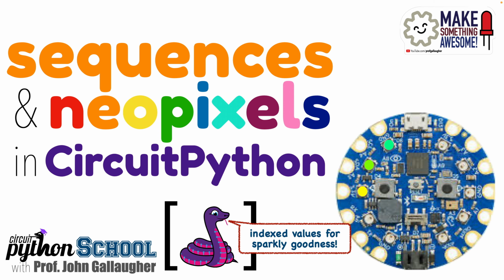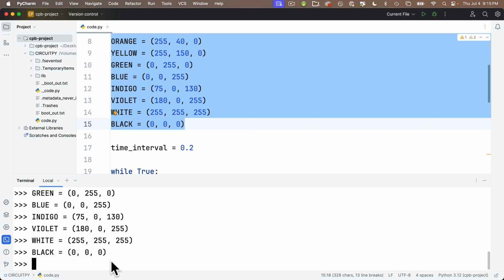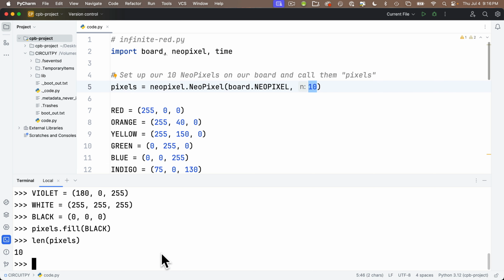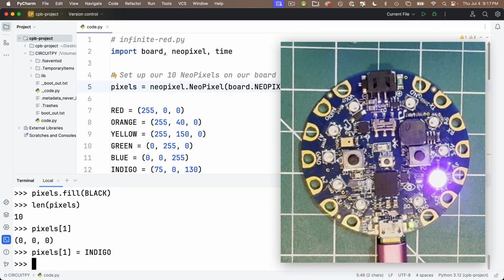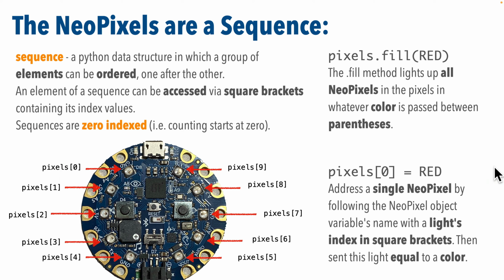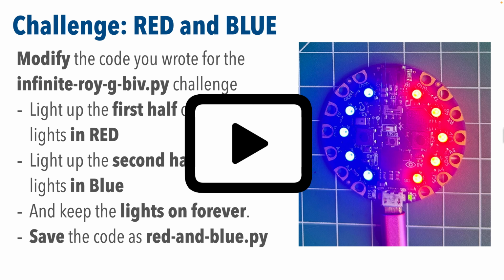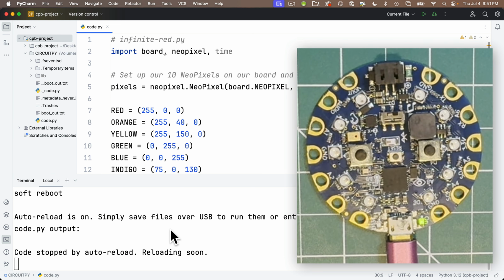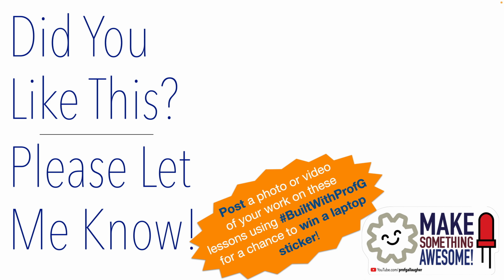NEWER VERSION LINKED IN DESC: Sequences and NeoPixels in CircuitPython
This new channel will be only for maker content & won't be mixed in with Prof. G.'s app building work on this channel.

In this lesson we'll learn to turn on individual NeoPixel lights with different colors. This'll provide a great first-step before tackling for loops in the next lesson.
Part of Prof. John Gallaugher's Physical Computing university course.